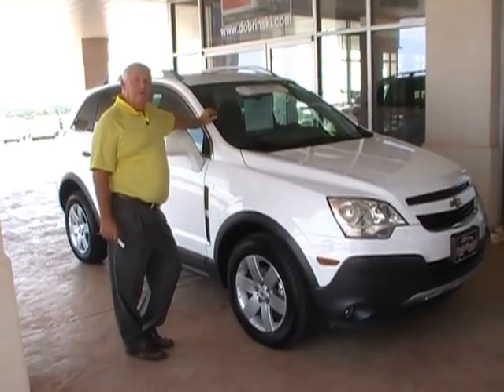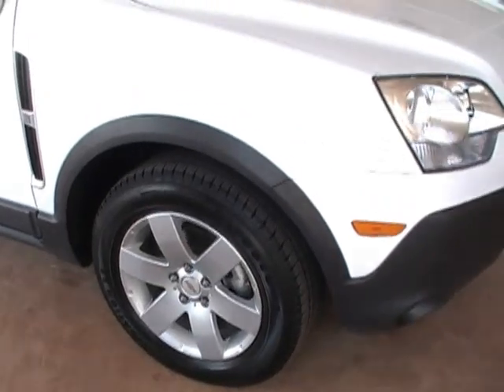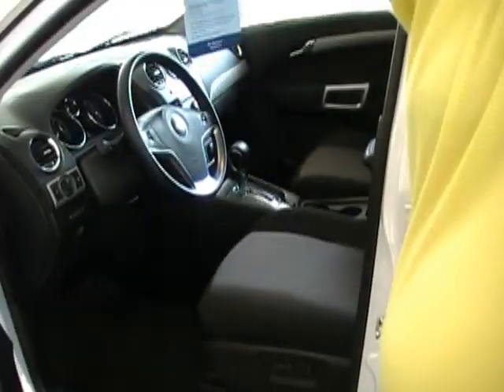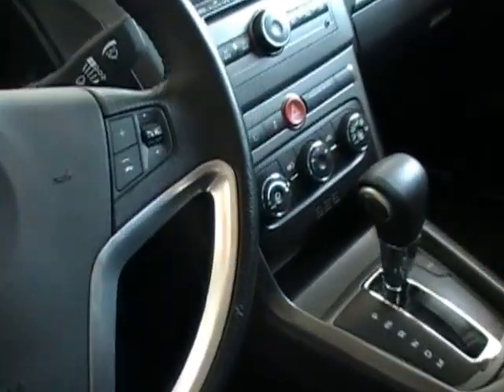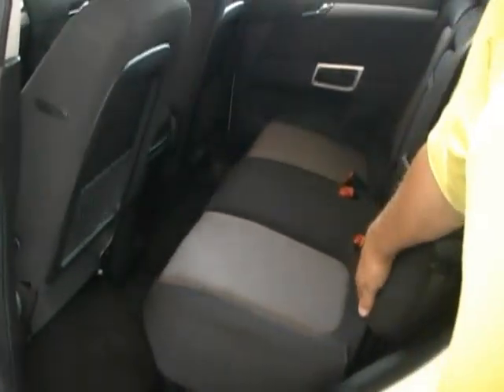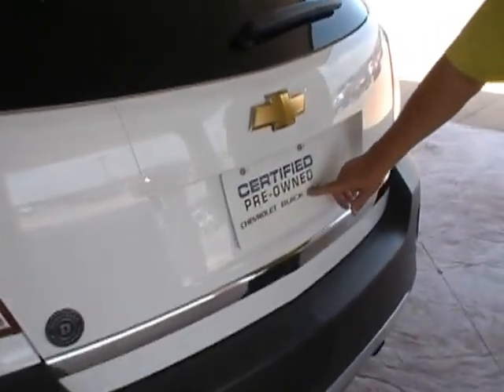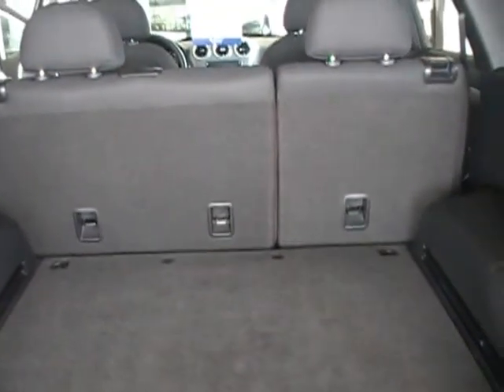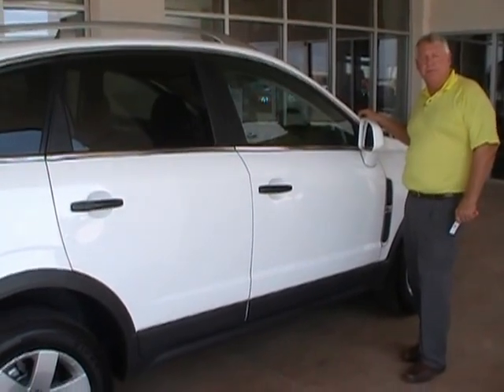SOLD!! dobrinskiofkingfisher.com Stock # 12449A 2012 Chevy Captiva Sport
GM Certified '12 Chevy Captiva!! White with Gray cloth seating.  Options include alloy wheels, Bluetooth, OnStar, etc., etc.  If you are at all interested in this Chevy Captiva, set up an appointment to test drive it.  If you like it, make us an offer to own it!!  We know your time is valuable.